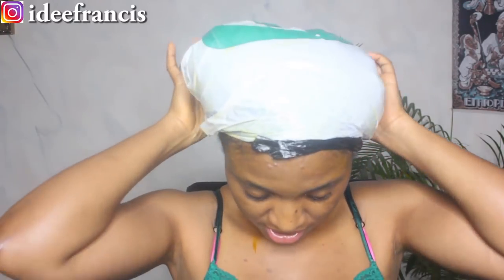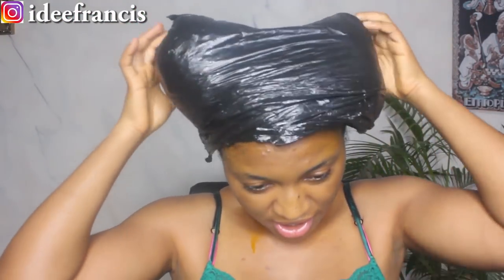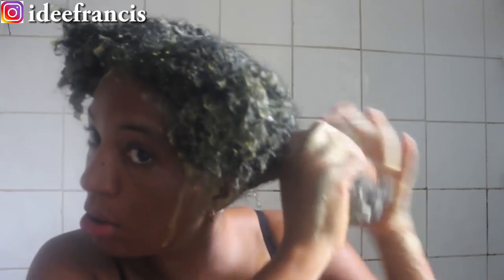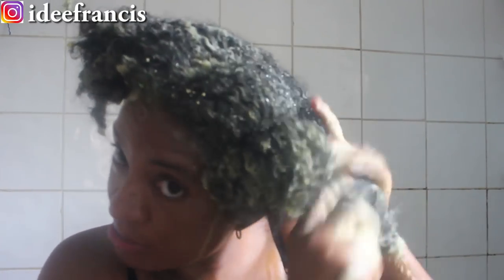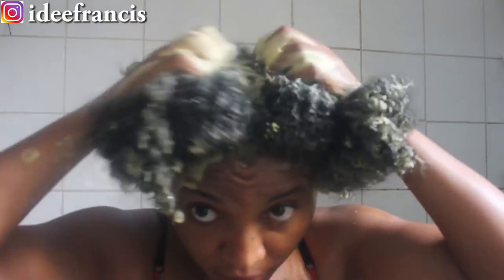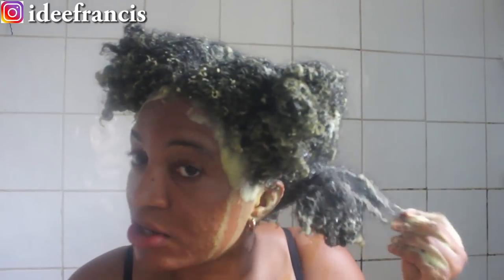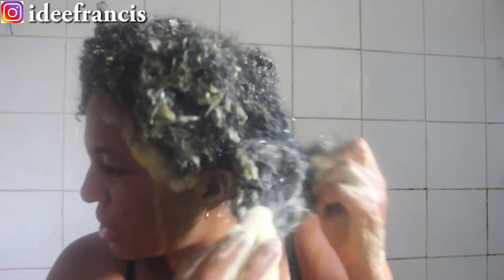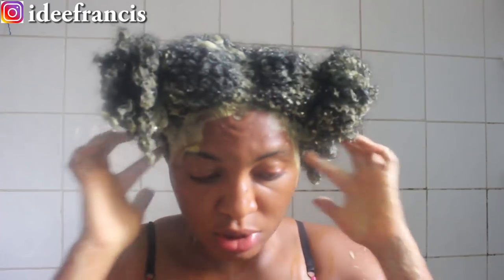Why not try this red palm oil for Faster & longer hair.